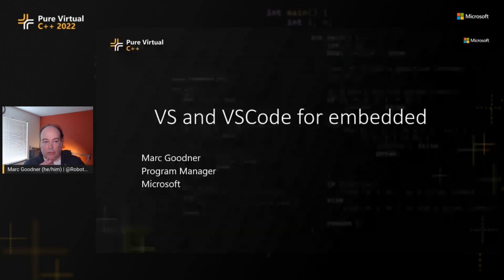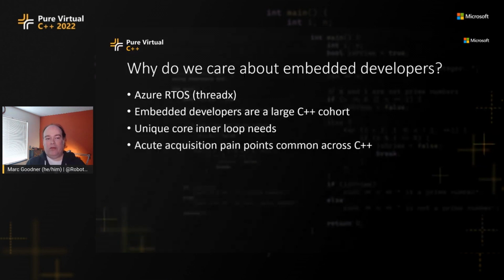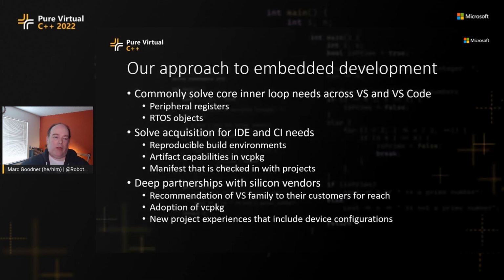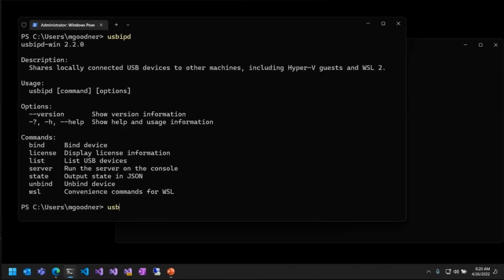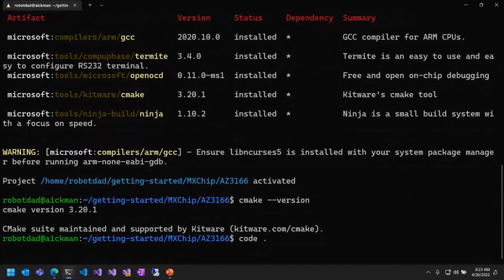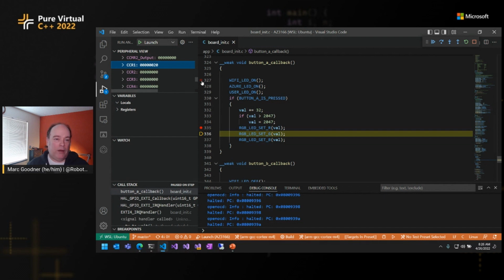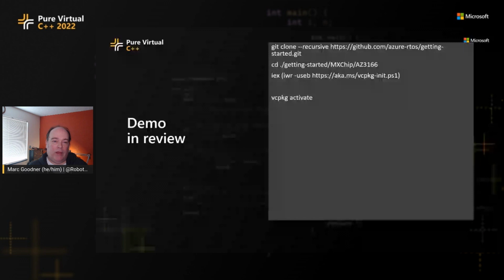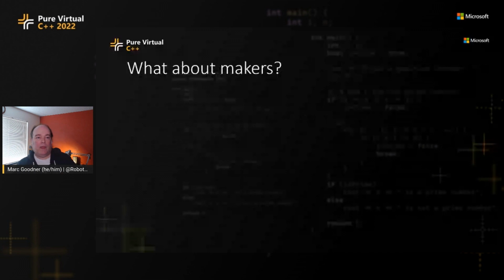Embedded development with VS and VS Code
Tired of keeping IAR or Keil open on one screen to build/debug and VS Code on another to get decent IntelliSense for your firmware project? Learn about new embedded capabilities, including support for peripheral registers and RTOS objects in Visual Studio and VS Code. As a bonus, we'll show you a new way to keep track of your toolset dependencies in a manifest that can be restored in a single command.